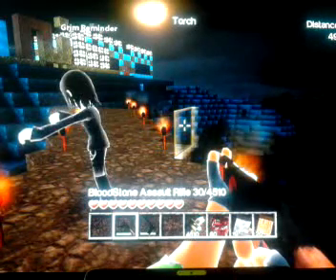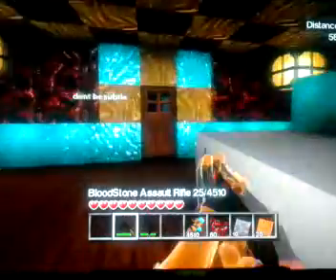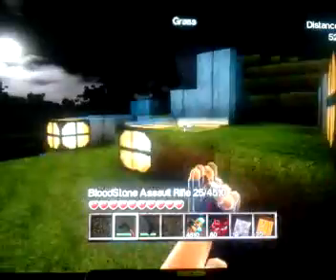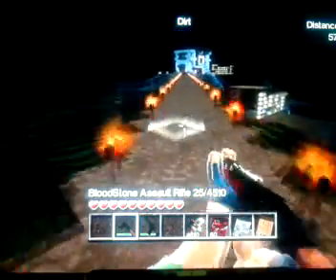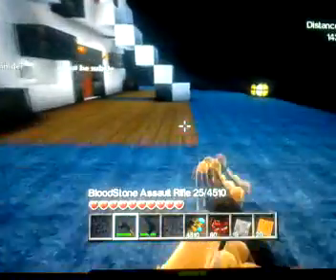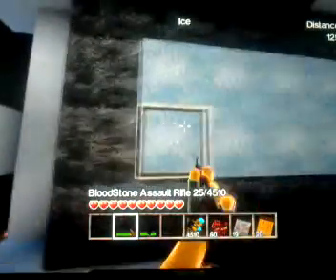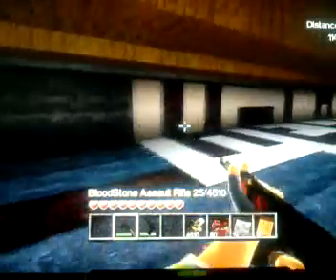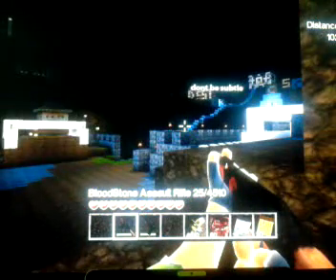CastleminerZ vol.6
Showing off some of my epic world. check out Grims pad to cool. hitme up if you want in on the vids feelas. thx